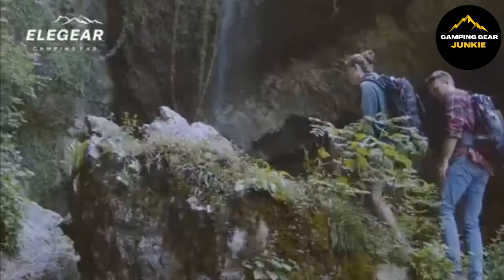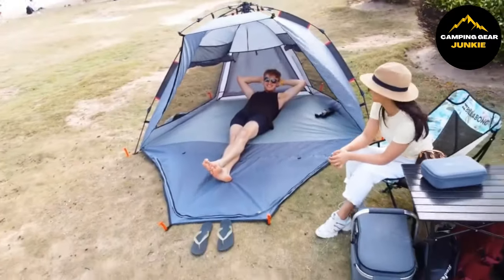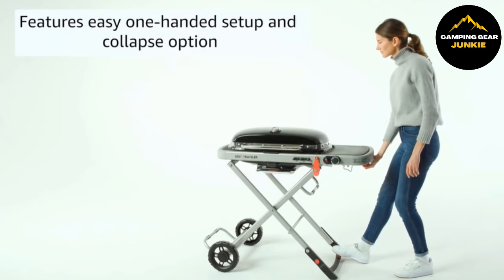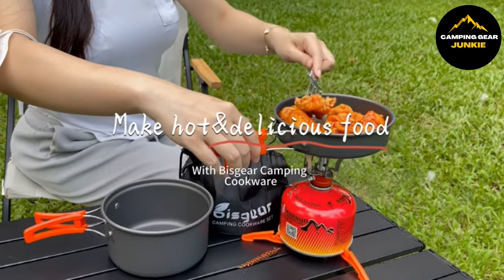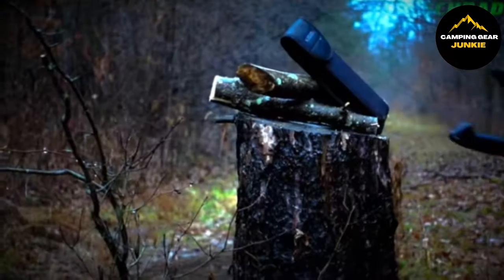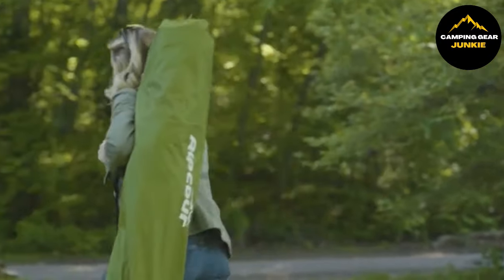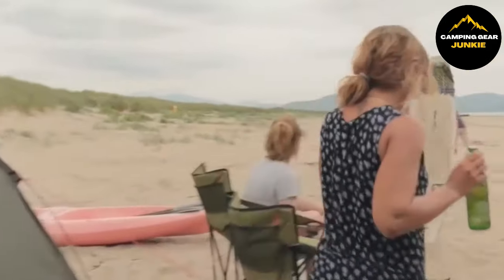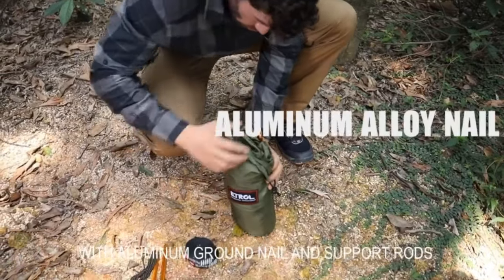17 NEXT LEVEL CAMPING GEAR From Day Hikes to Wilderness Survival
Ready to elevate your outdoor experiences to the next level? "17 NEXT-LEVEL CAMPING GEAR: From Day Hikes to Wilderness Survival" unveils the coolest, groundbreaking camping gadgets you didn't know you needed. Dive into our video as we explore everything from space-saving water bottles and pop-up tents to innovative cooking sets and eco-friendly lighting solutions, ensuring your camping trip is extraordinary.

👇👇PRODUCT LINKS👇👇

00:35 ✅ Valourgo Collapsible Water Bottle
01:04 ✅ Apollo walker Pop Up Tent
01:39 ✅ Maelstrom Soft Cooler Bag
02:09 ✅ MSR Trail Shot Ultralight Water Filter
02:37 ✅ Weber Traveler Grill
03:02 ✅ Merrell Men's Moab 2 Vent Hiking Shoe
03:30 ✅ Bisgear Camping Cookware
04:02 ✅ Surviveware 72 Hour Survival Backpack
04:31 ✅ Elegear Double Sleeping Pad
05:00 ✅ Schrade SCSAW1 Lockback Folding Saw
05:26 ✅ Hiker Hunger Trekking Pole
05:57 ✅ LED Camping Lantern, Consciot Battery Powered Camping Lights
06:27 ✅ Alpcour Folding Camping Cot
07:00 ✅ Cliq Portable Compact Outdoor Lounge Chair
07:27 ✅ Crua Modus | A 6-in-1 Camping System that fits in your bag
08:05 ✅ ETROL 3-in-1 Mosquito-Proof Camping Hammock
08:38 ✅ MPOWERD Luci Beam: 2-in-1 LED Solar Powered Headlamp and Flashlight